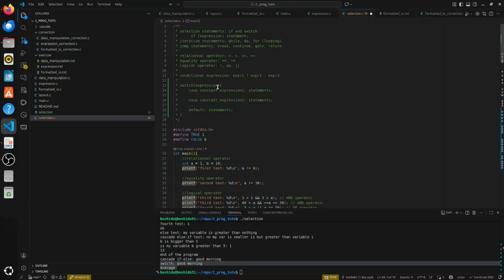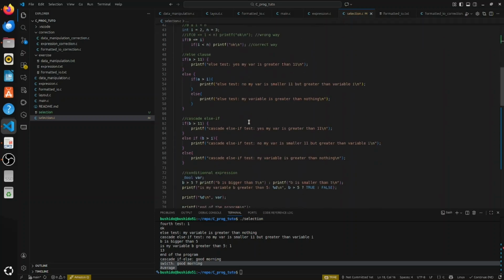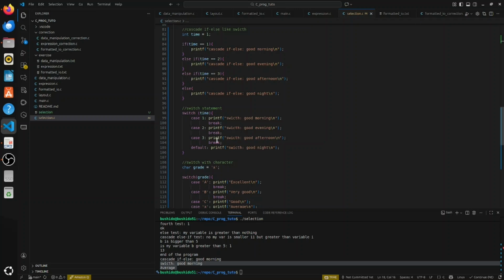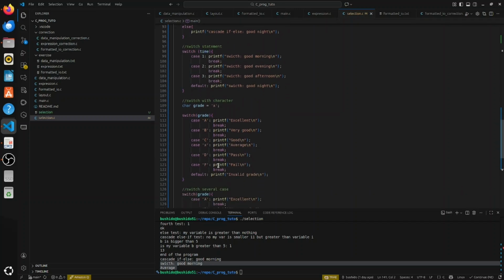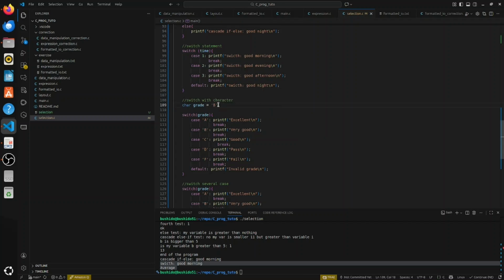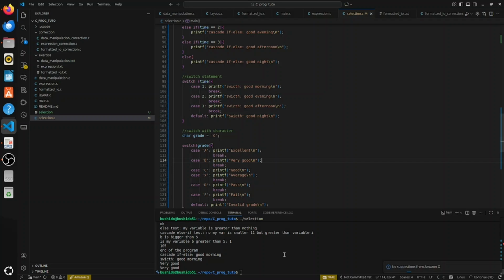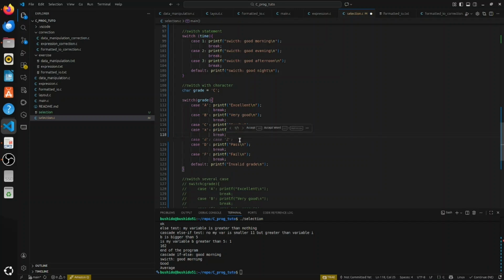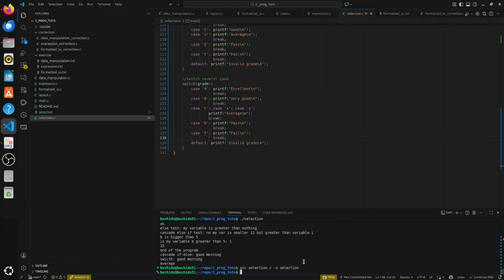selection statements (part 2): switch statement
Learn how to use switch statement